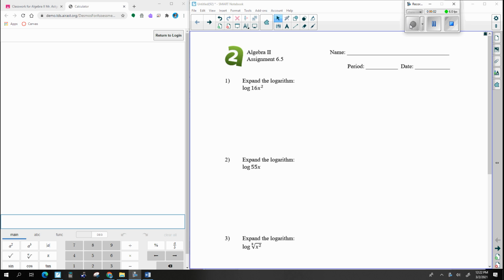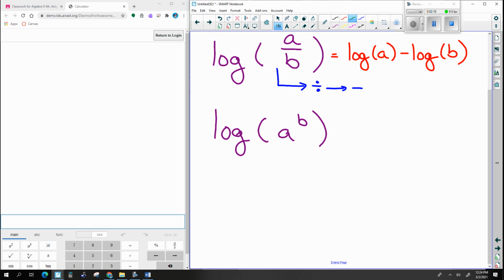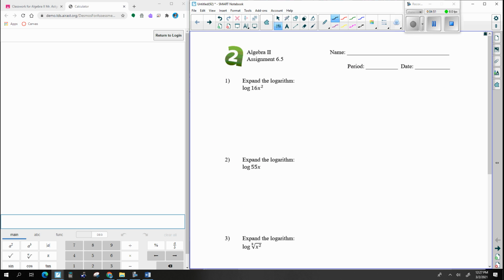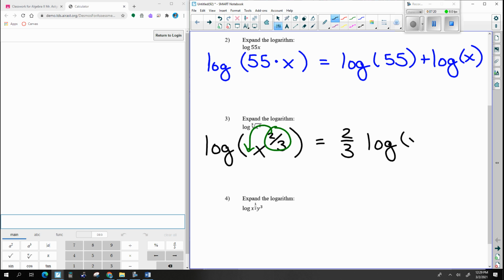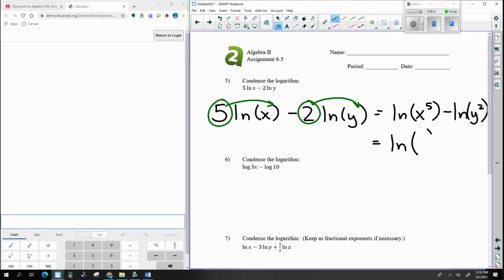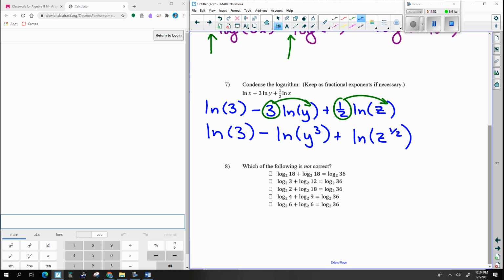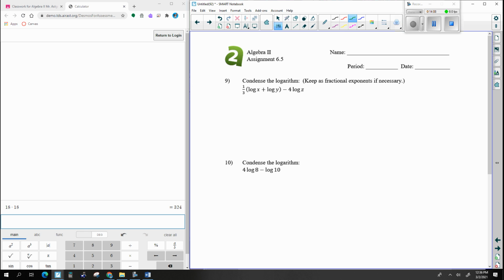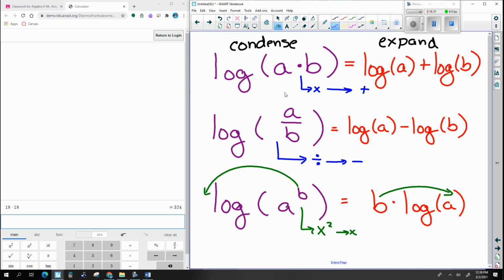Algebra II - Assignment 6.5